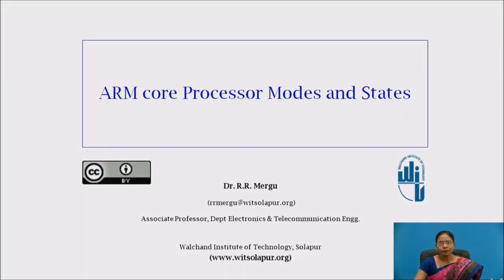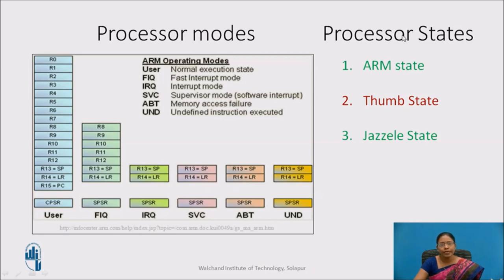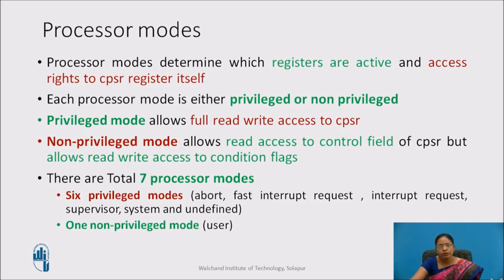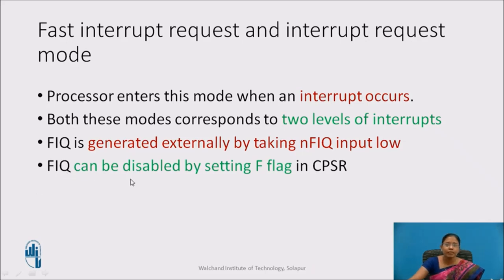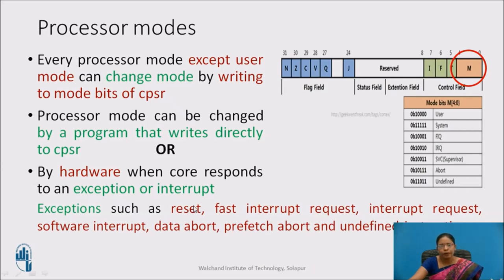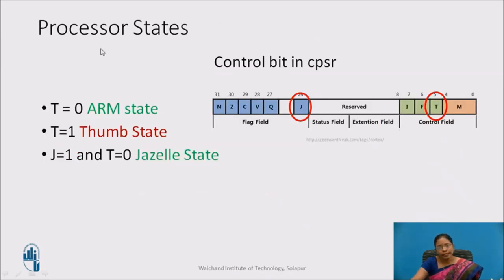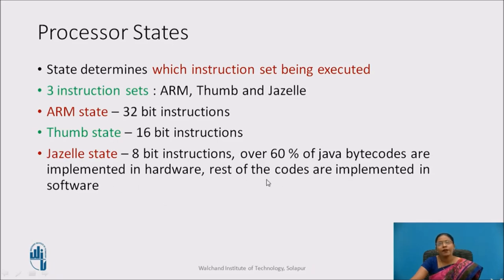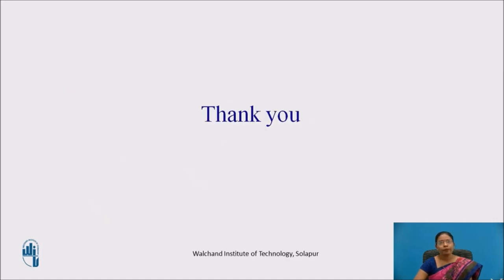ARM processor modes and states